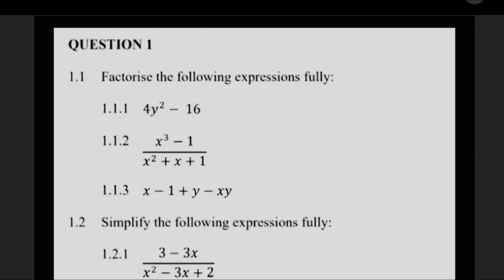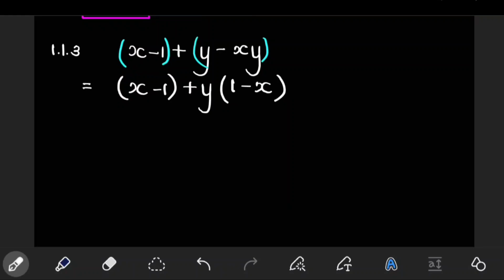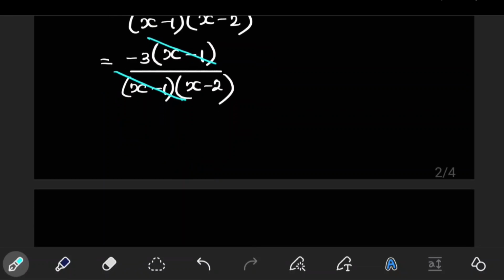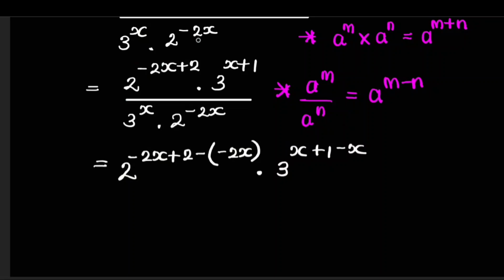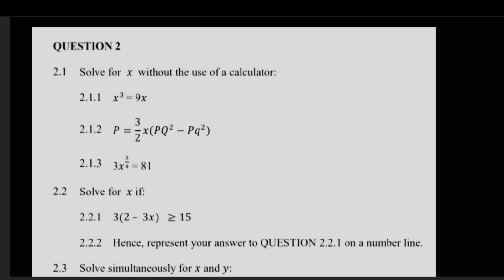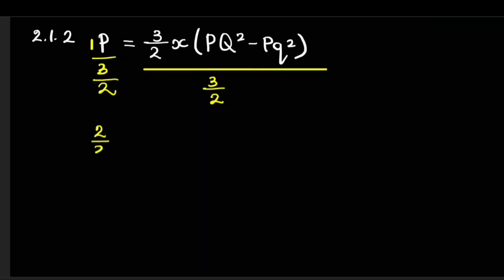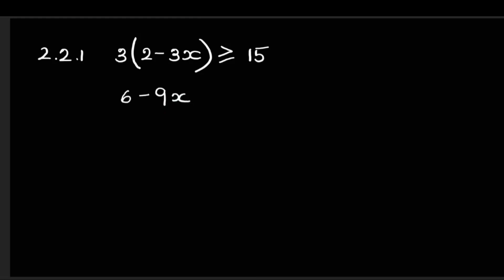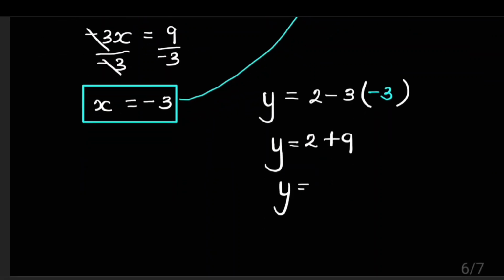Grade 10 Algebra - Past Paper Practice #1